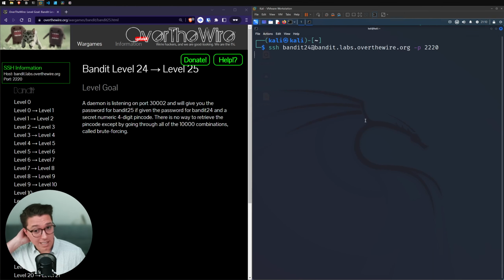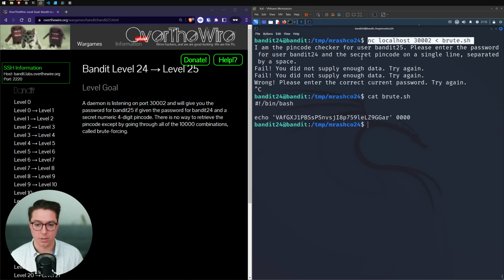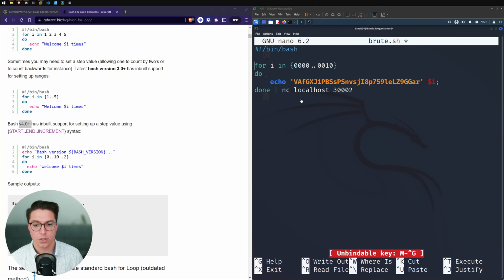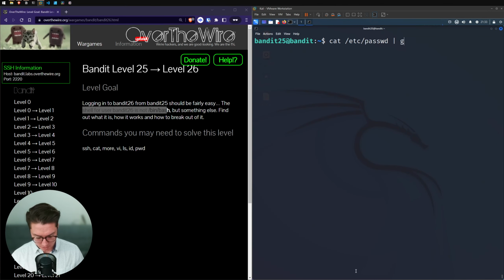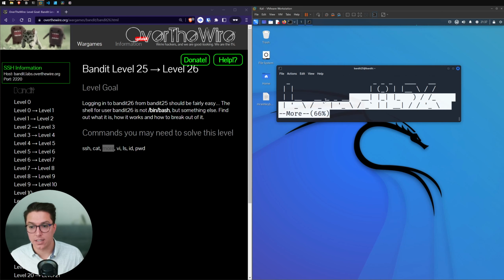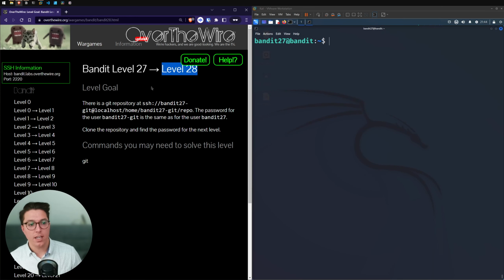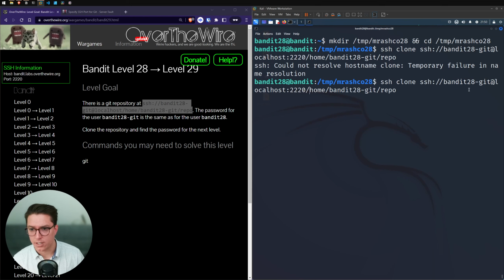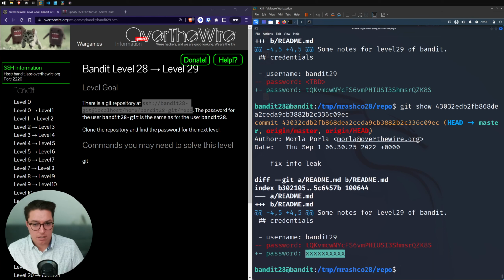over the wire bandit walkthrough level 25 - 29 • free ctf beginner guide • bandit levels 25 to 29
Welcome back, let's look at levels 25 to 29 from Bandit from Over The Wire. We're going to be doing this beginner-level capture the flag from Over The Wire. One of the first capture the flags that you'll probably come up to while learning cybersecurity.

00:01 - Intro
00:23 - Level 25
06:58 - Level 26
13:24 - Level 27
14:30 - Level 28
17:09 - Level 29
20:28 - Outro

My Software

My Hardware

So that line failed, this line failed. So we've got a reaction that we're after. So piping in this way probably isn't going to work. Then if we open it back up, what we could try, since it's just like we're going to write it, so we can use pipe. So we echo that and pipe it through.

So let's try it this way. Okay, so that works better having the shell script include netcat where it's not interpreting every line. Instead it runs it and then pipes it through, which takes us to our next problem, because we can't just write this out again and again, 100 times. So we need to use some sort of loop to do this. So we'll use a for loop, which we need an iterator, which I'll just use I.